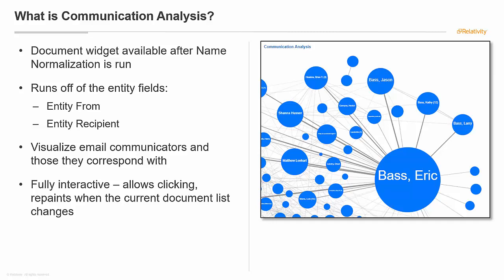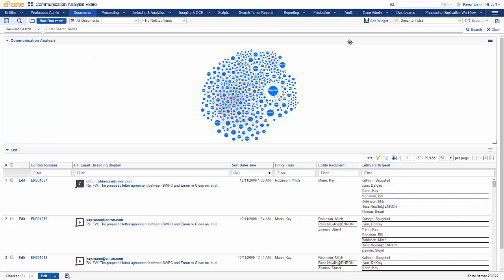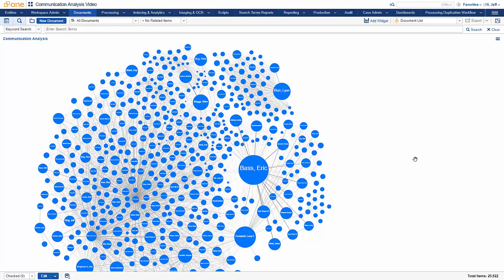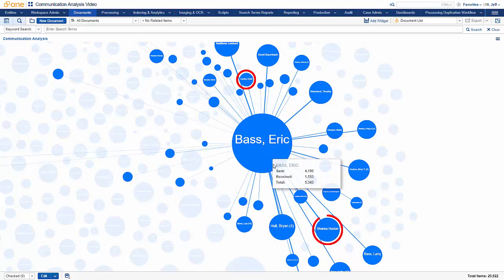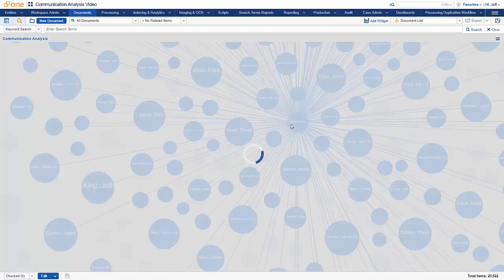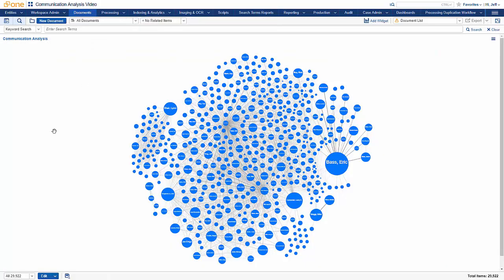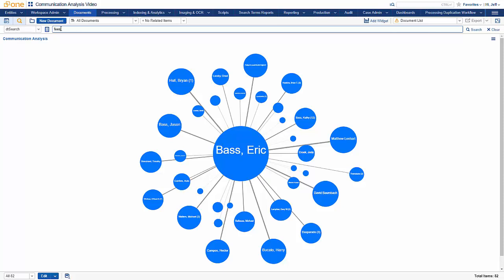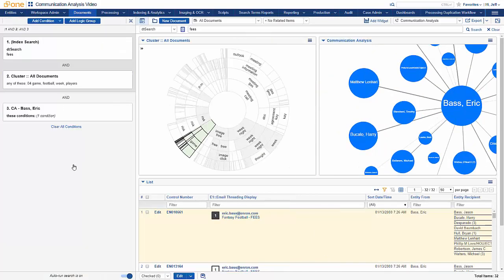Technical Training | Communication Analysis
This video shows you how using the Communication Analysis widget helps you visually explore interactions and connections between entities to easily see who’s been talking to whom, how often, when, and what about.